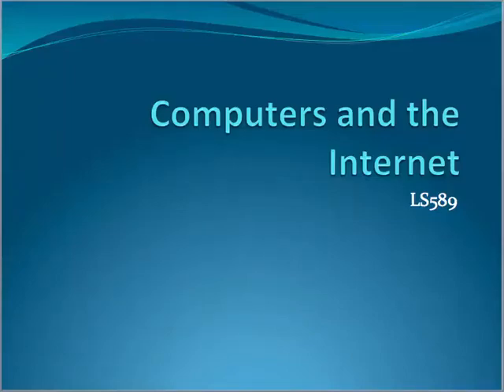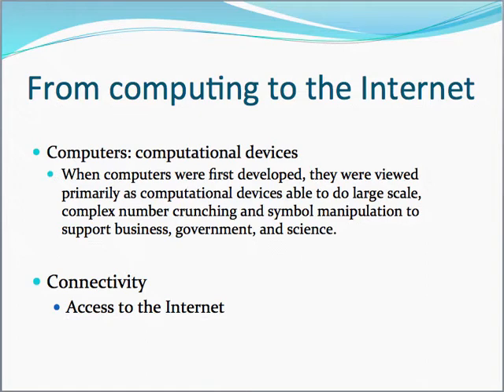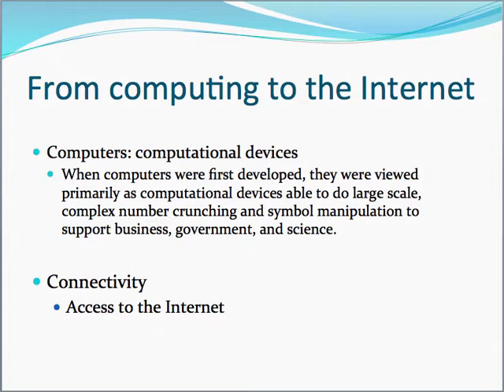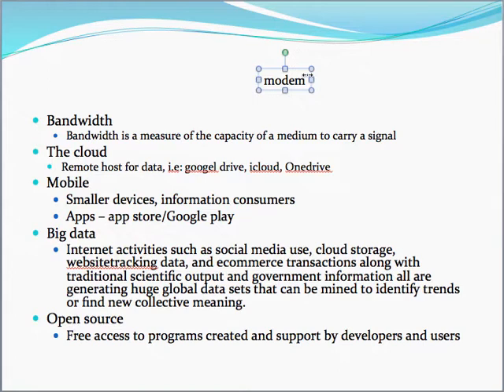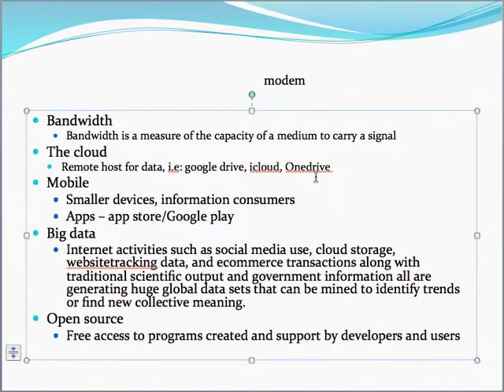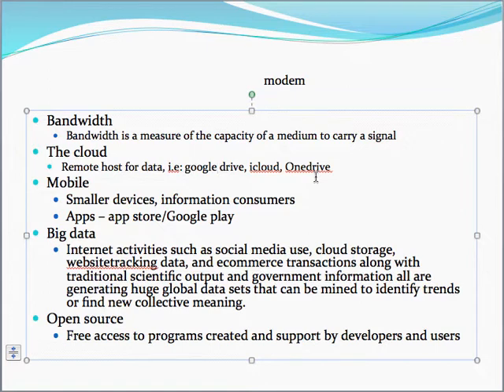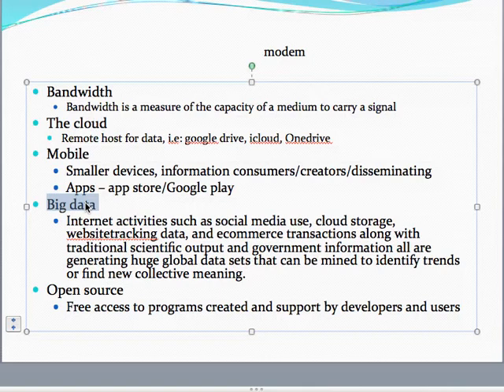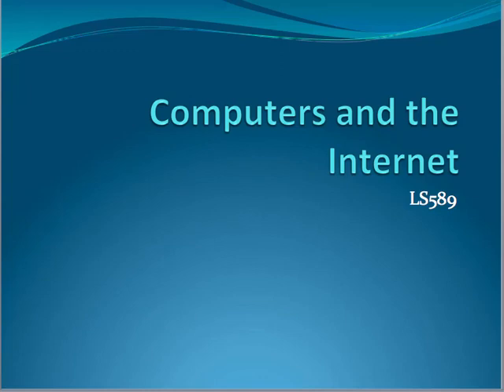LS589 Computer and the Internet